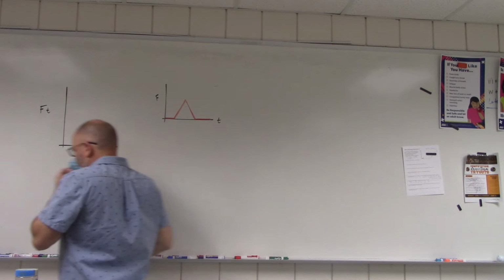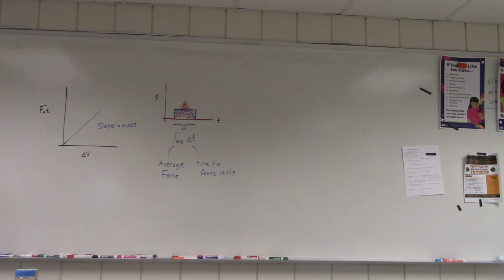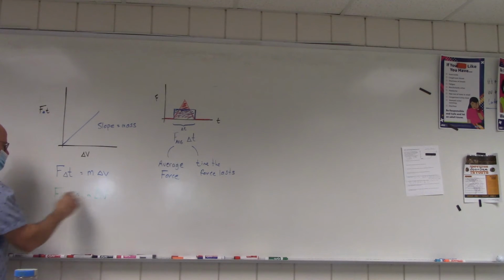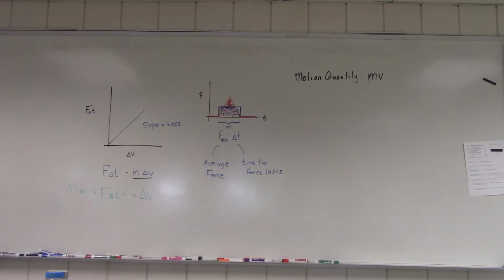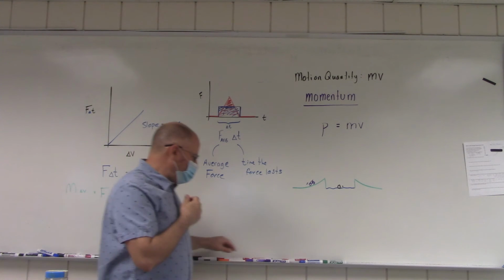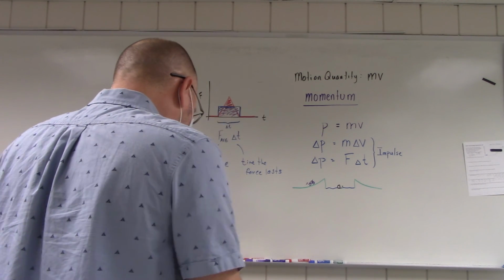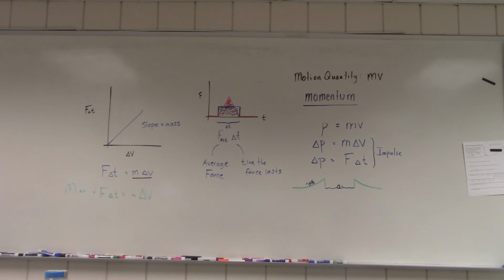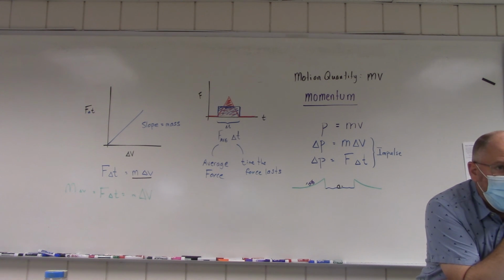Phys 5 25